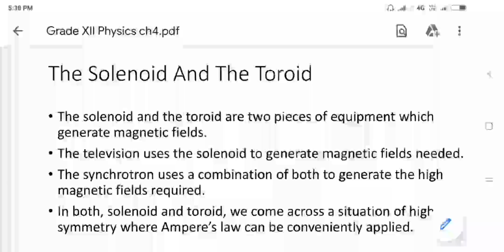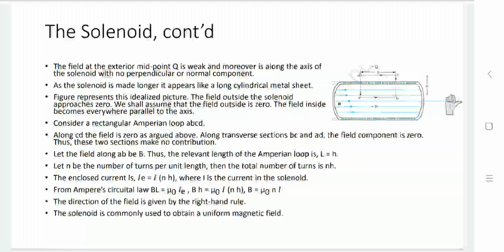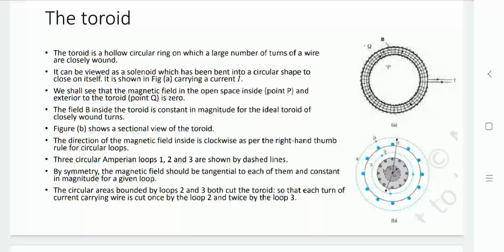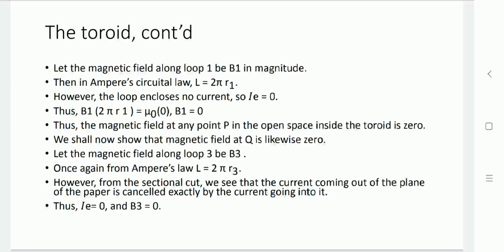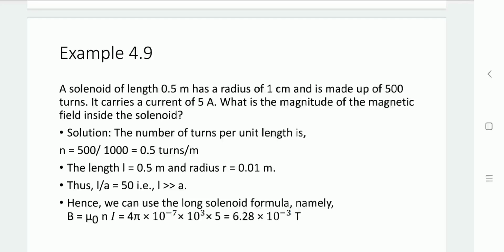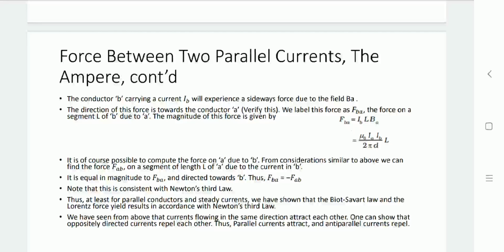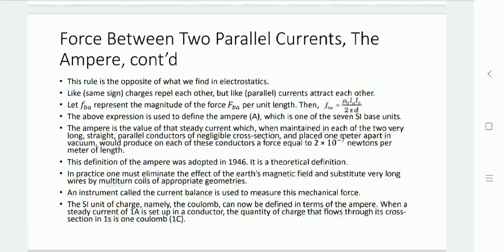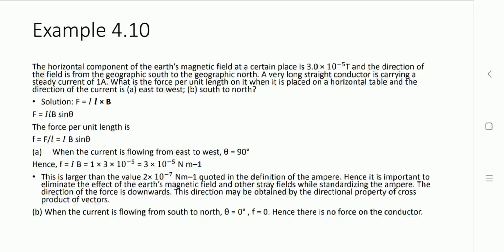Grade XII Physics Ch 4 Moving Charges & Magnetism :Part 6